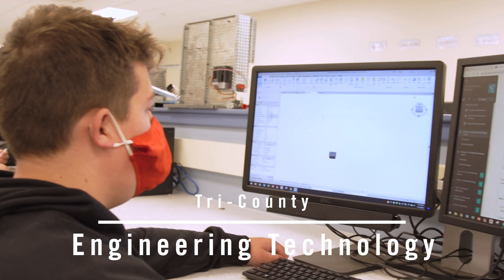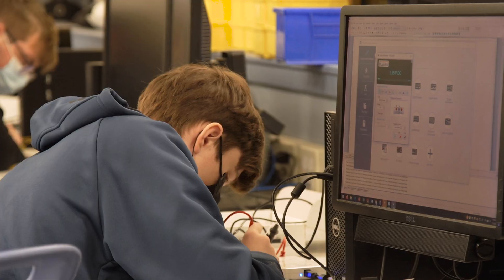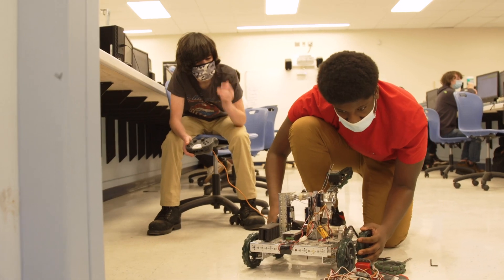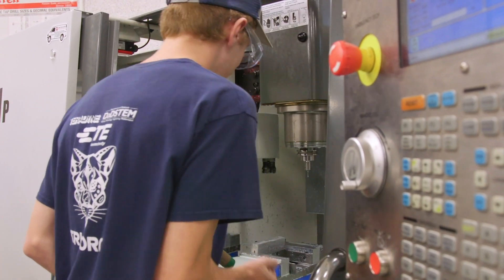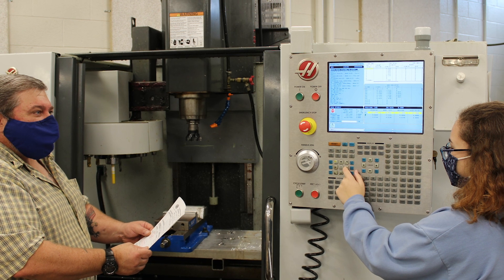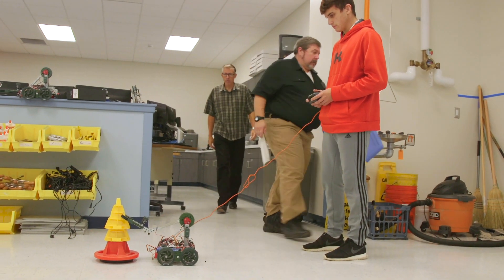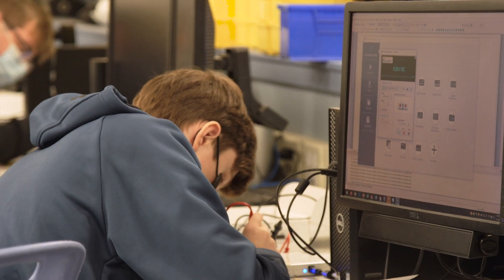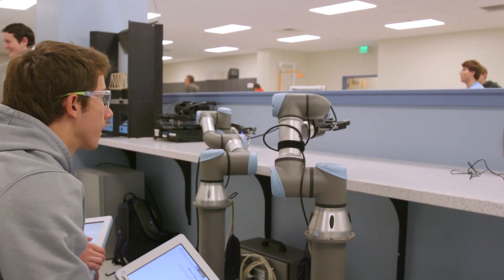Engineering Technology Program at Tri-County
Ingenuity and science converge in Tri-County’s Engineering Technology program.  Students in this program are introduced to various engineering concepts including engineering design, three-dimensional solid modeling, digital circuitry, architecture, advanced manufacturing, robotics, and automation.  The Tri-County engineering program allows students to develop highly transferable skills that are relevant to any coursework or career such as critical thinking, collaboration, and problem-solving.

 Engineering Technology students learn about a variety of engineering fields through Project Lead the Way courses including Introduction to Engineering Design, Principles of Engineering, Aerospace Engineering, Civil Engineering and Architecture, Digital Electronics, and Environmental Sustainability.  Students learn advanced manufacturing using state of the art CNC mills and lathes.  Finally, engineering students complete a  year-long complex project in which they solve a problem presented by NASA through the HUNCH program.

 Students can earn manufacturing certifications as well as software certifications in SolidWORKS, Revit, and AutoCAD.  Additionally, they can earn the OSHA 10 hour card.

 Graduates say the engineering program helped shape their future and post-secondary path.  Following the completion of the Engineering Technology program, students can start their career in manufacturing or drafting.  Additionally, students can go to college to continue their engineering education.  Many of our graduates are currently successful professionals; some sample job titles of our graduates are Industrial Engineer, Mechanical Engineer, Engineer-Metrologist, Quality & Reliability Technician, Robotics Engineer, Chemical Engineer, Environmental Engineer, Computer Engineer, and Architect.

 Most of the Engineering Technology graduates have gone on to four-year colleges and universities to study engineering.  Some of the colleges our Engineering graduates have been accepted to include: Northeastern University, West Point, WPI, Embry-Riddle, Virginia Tech, Wentworth, Florida Institute of Technology, Penn State, Bryant, URI, UMaine, Western New England, Norwich, and all of the UMass schools.

Video footage was taking over the course of Sept 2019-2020. Students are required to wear PPE at all times currently. 12/2020